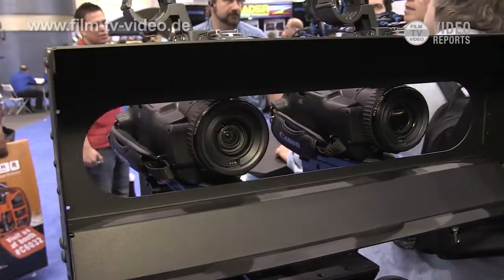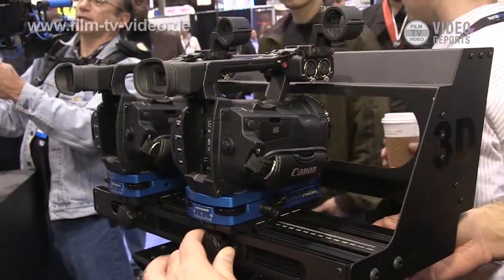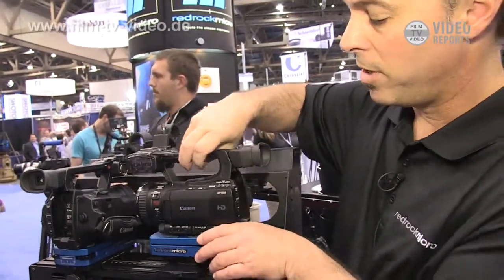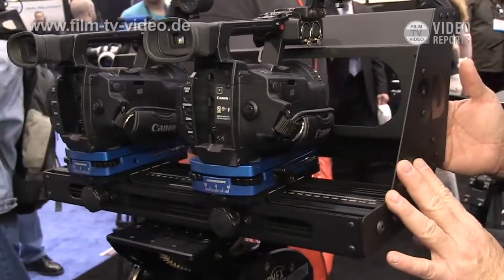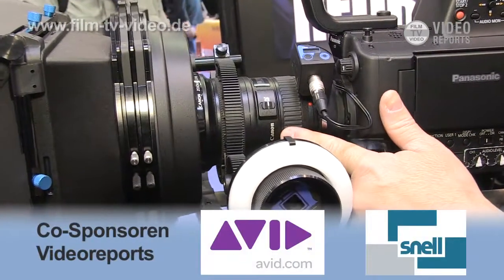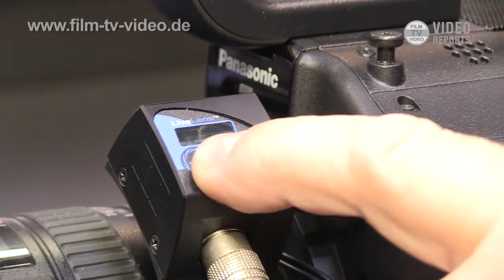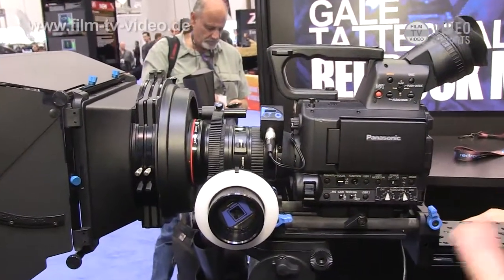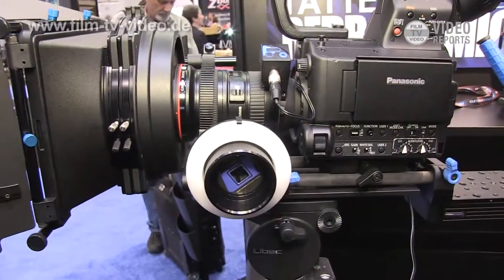NAB2011: Redrock Micro zeigt Micro 3D Rig und Live Lens MFT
Brian Valente von Redrock Micro stellt die Produkte Micro 3D Rig und Live Lens MFT vor — Zubehör mit dem das Filmen mit DSLRs auf professionellem Niveau und mit höherem Bedienkomfort möglich werden soll.